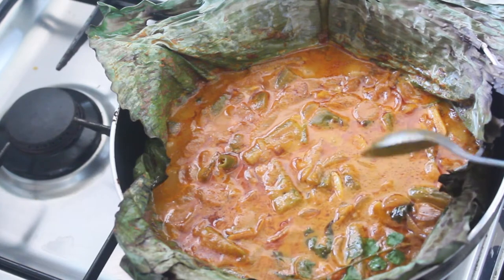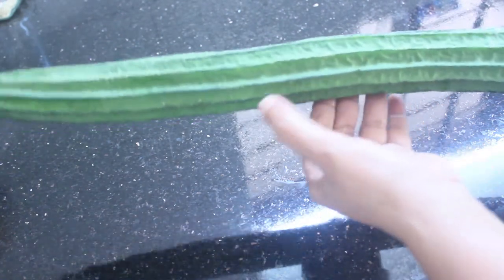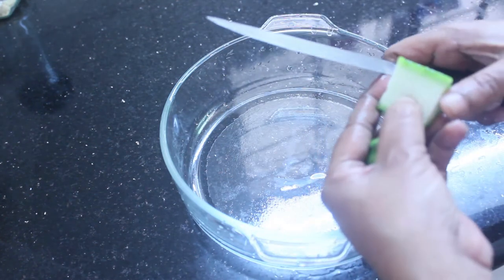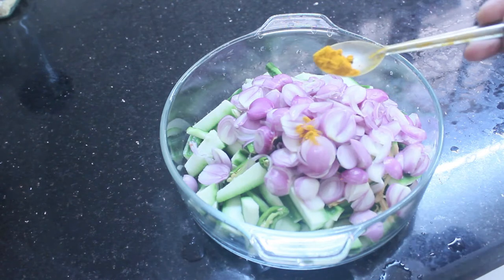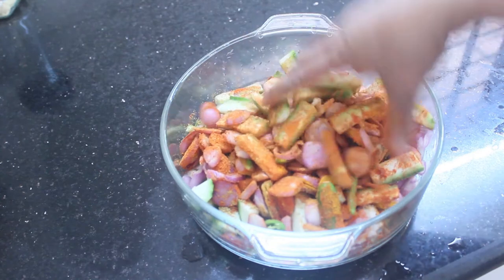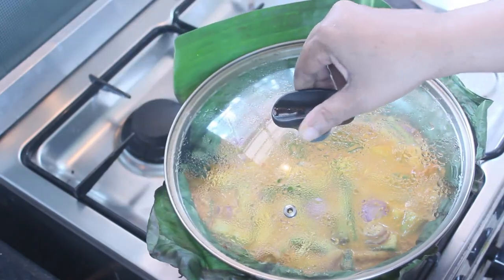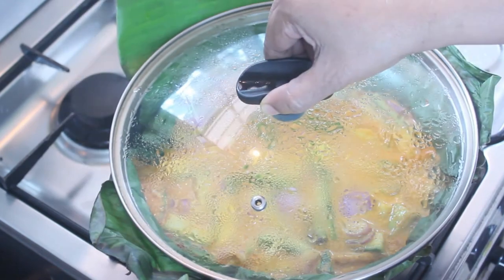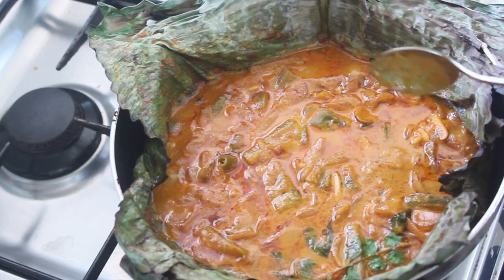Peechinga Thengapaalil Pollichathu//How to make Ridge gourd curry/ Easy and tasty recipe,